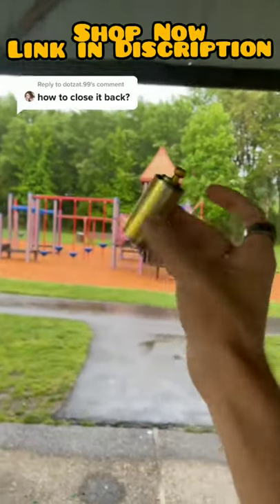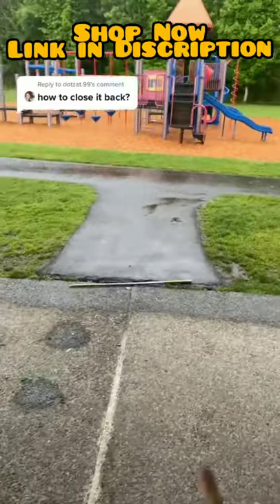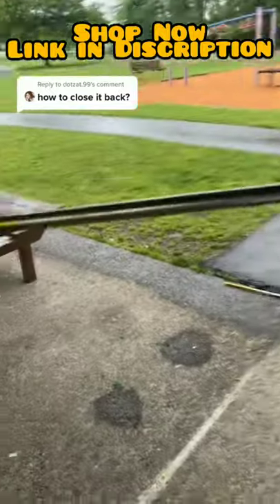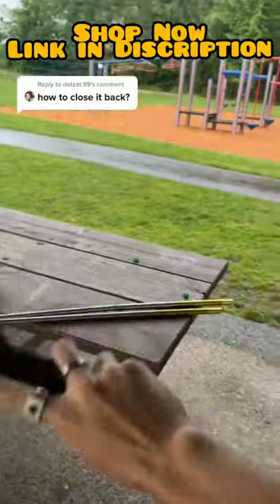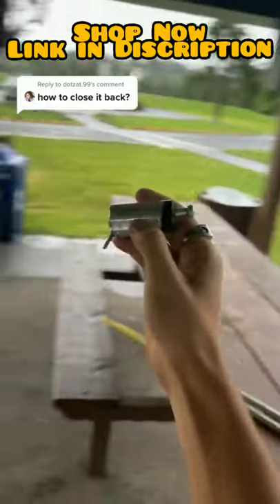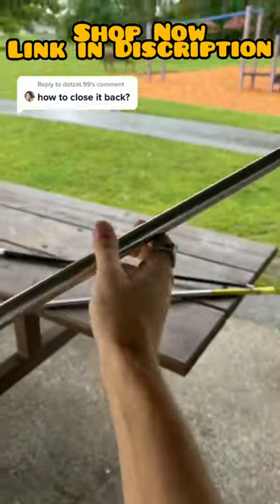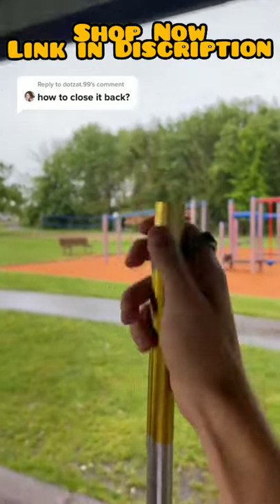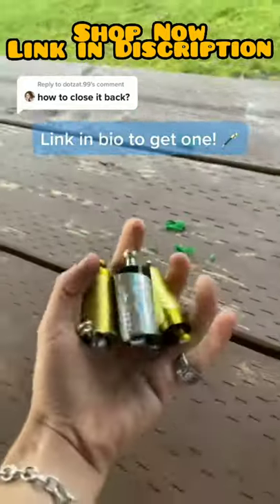|Doja Staff||Pocket staff| How to close it Back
OUERMAMA Black Magic Cane Metal Appearing Cane with Video Tutorial and Free Gloves, Pocket Staff Magic Tricks